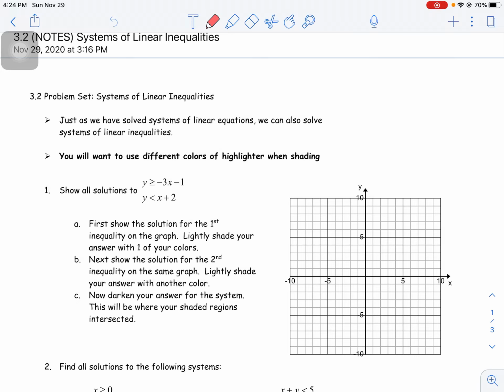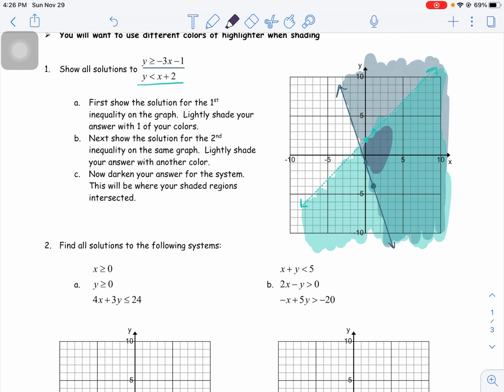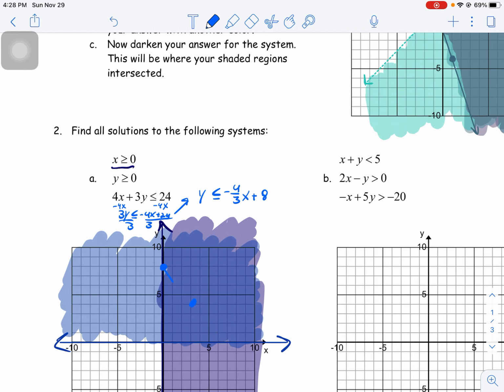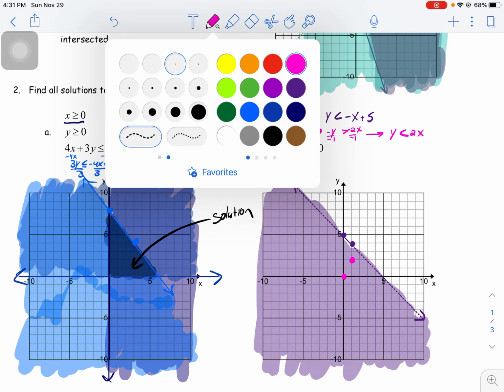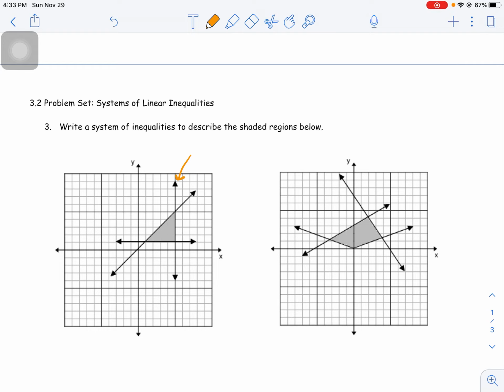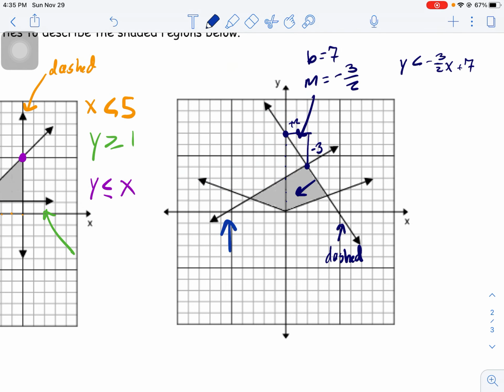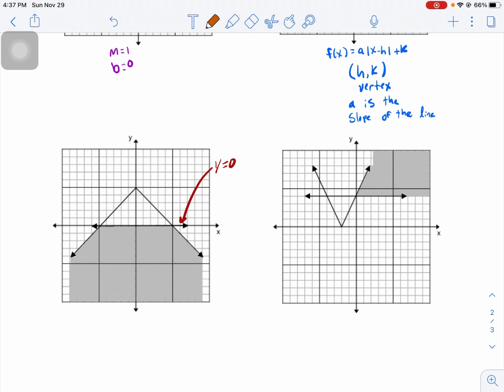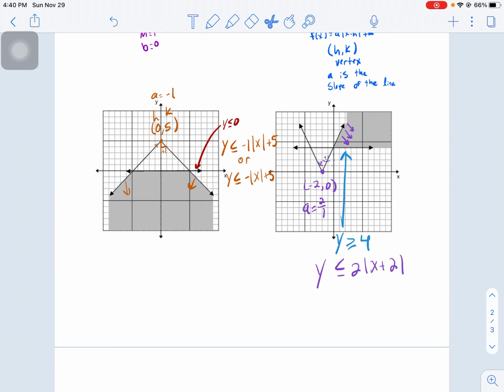3.2 (Notes) Systems of Linear Inequalities